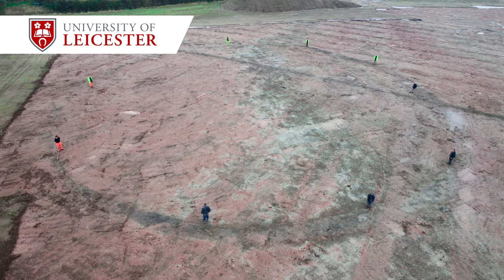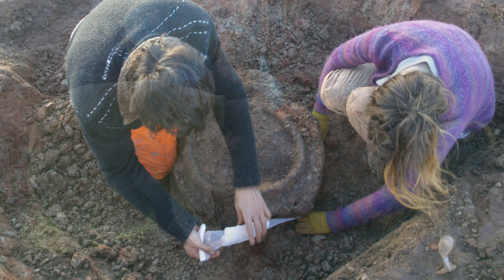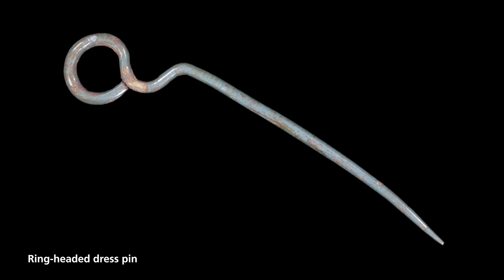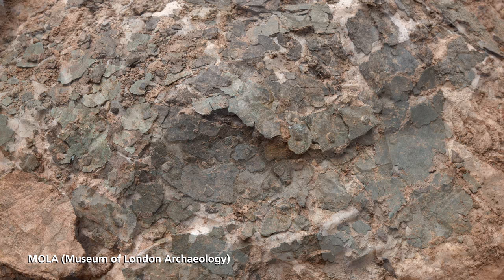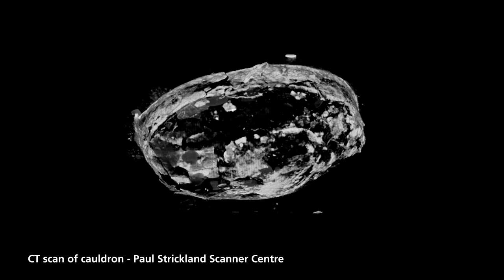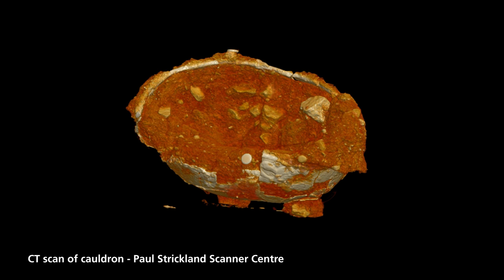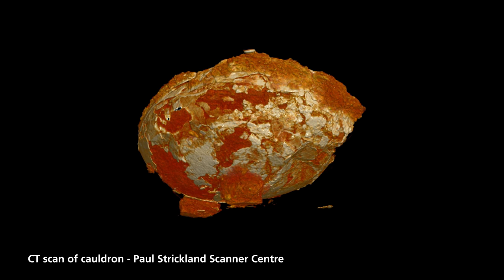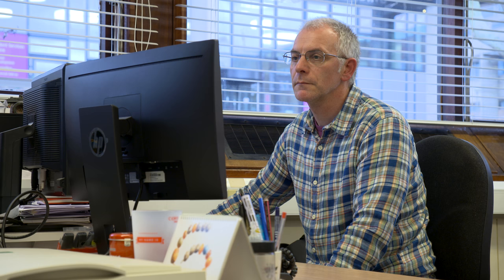Iron Age cauldrons discovered at feasting site - University of Leicester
A unique collection of Iron Age metal artefacts which sheds new light on feasting rituals among prehistoric communities has been discovered by archaeologists from the University of Leicester during an excavation at Glenfield Park, Leicestershire.

The team, from the University of Leicester Archaeological Services (ULAS), has located a trove of ancient treasures at the site, including eleven complete, or near complete, Iron Age cauldrons, fine ring-headed dress pins, an involuted brooch and a cast copper alloy object known as a ‘horn-cap’, which may have been part of a ceremonial staff, emphasising the unusual nature of the metalwork assemblage.

The collection is unprecedented in terms of the overall mix of findings, with the cauldrons highlighting the role of the settlement as a potential host site for feasting, with associated traditions of ritual deposition of important objects.

The project took place over the winter of 2013/14 and was commissioned in advance of Glenfield Park, a large-scale warehouse and distribution development by Wilson Bowden Developments Ltd. close to the M1, and between the villages of Glenfield and Kirby Muxloe, both situated on the urban fringes of Leicester.

The excavation has revealed evidence for long-term landscape inhabitation throughout most of the Iron Age and Roman periods, across an area of c. 12ha, with the main focus being a dense c. 4ha spread of settlement remains comprising many roundhouses, enclosures, 4-post structures and pits that occupied the southern slopes of a low spur of slightly higher ground at the northern end of the development area.

The cauldrons and other finds at Glenfield Park are the result of a series of events that took place over a considerable length of time and have resulted in multiple episodes of deposition across the settlement.

These repeated acts mark the site out as a potential ritual and ceremonial centre that also hosted large feasts.